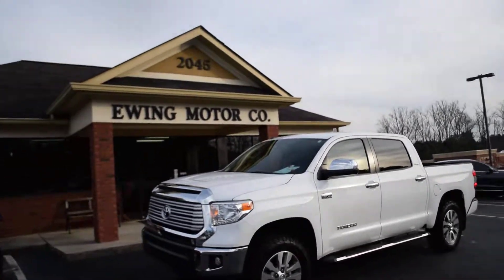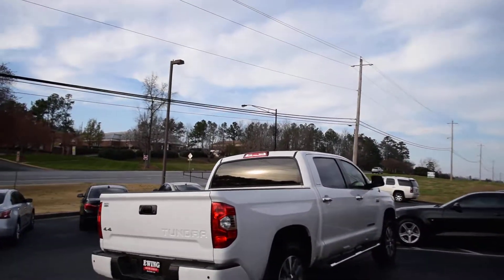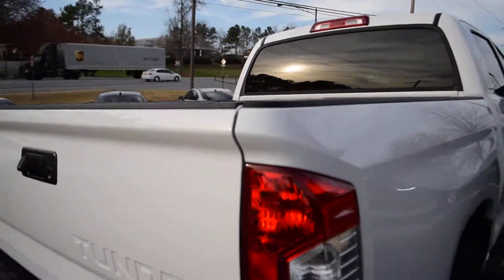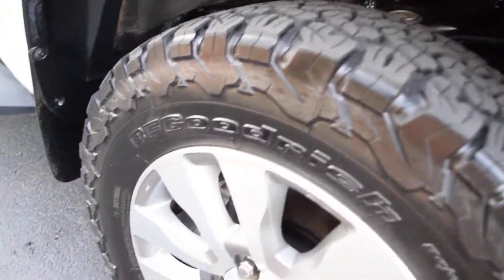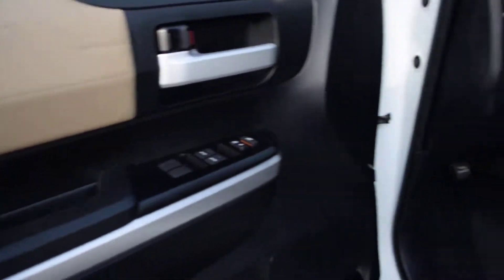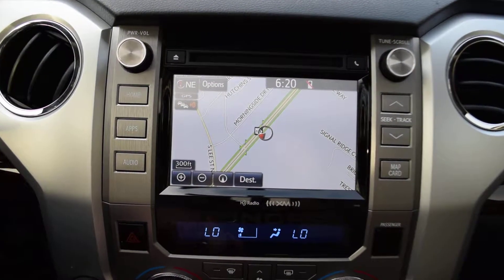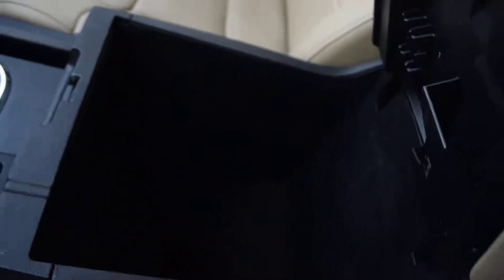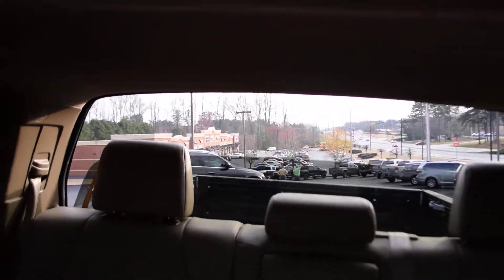2017 Toyota Tundra Limited 4x4